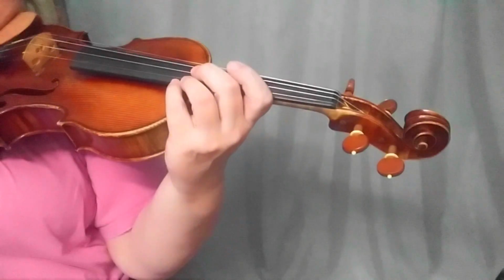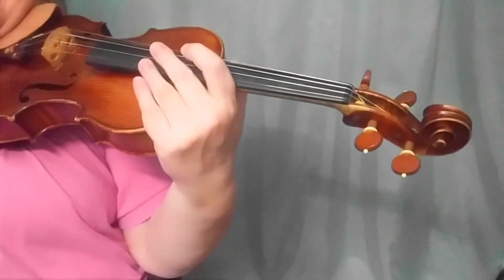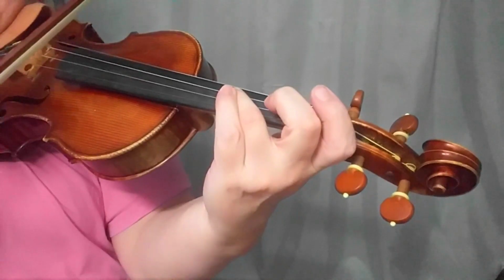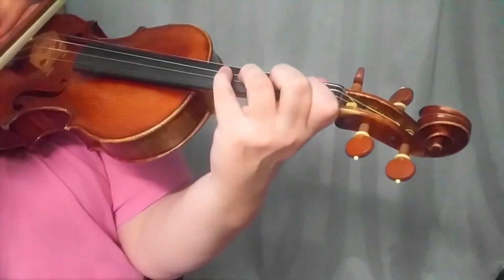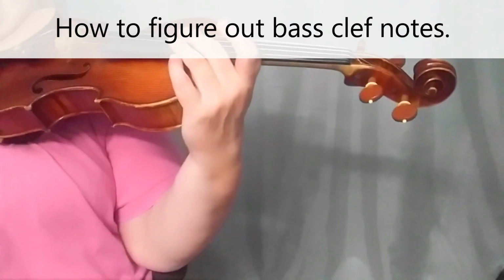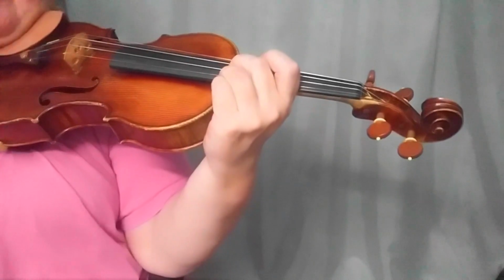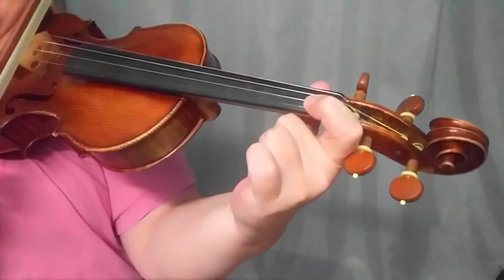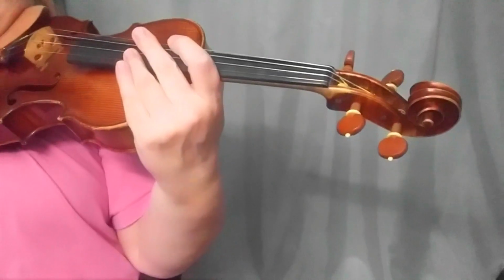Easy Violin Tutorial | Sevivon, Sov, Sov, Sov✡️ | Hanakkuh Song 🎻 🎶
Learn to play "Sevivon, Sov, Sov, Sov" on violin with my easy violin tutorial. I'll teach you the notes step by step and talk about all the violin technique involved in playing this Chanukah song for violin!

This song is violin tutorial #3 in my 12 weeks of Christmas Series, in which I will teach one holiday song for violin each week. Learn "Sevivon, Sov, Sov, Sov",  traditional Jewish Hanukkah song in this episode where I talk about the following violin technique and violin practice tips:

Playing violin in D minor
Playing violin with flats
D minor scale for violin
High 3 on G string
Holding fingers down
Violin unit practice
Violin intonation and finger placement
How to tell the line notes on bass clef
How to remember line notes on the staff in treble clef
Accents
Changing finger placement

The dreidel, known in Hebrew as a 'sevivon', dates back to the time of the Syrian-Greek rule over the Holy Land—which set off the Maccabean revolt that culminated in the Chanukah miracle. Learning Torah was outlawed by the enemy, a “crime” punishable by death. The Jewish children resorted to hiding in caves in order to study. If a Greek patrol would approach, the children would pull out their tops and pretend to be playing a game.

By playing dreidel during Hanukkah we are reminded of the courage of those brave children.